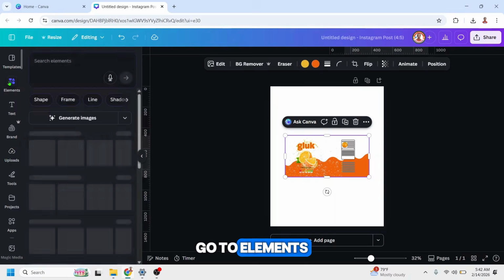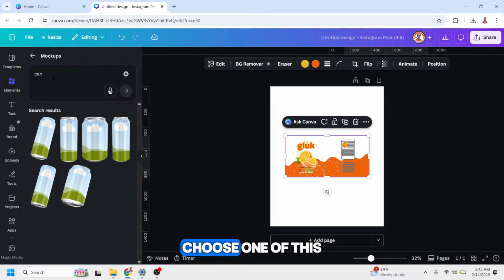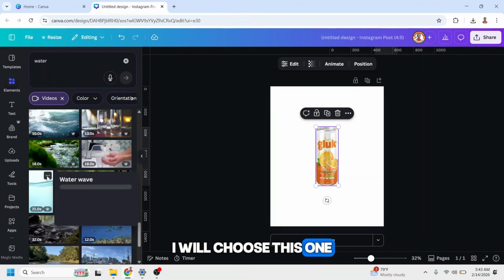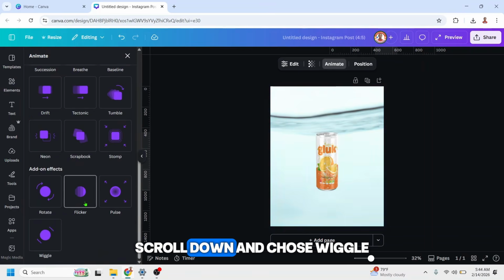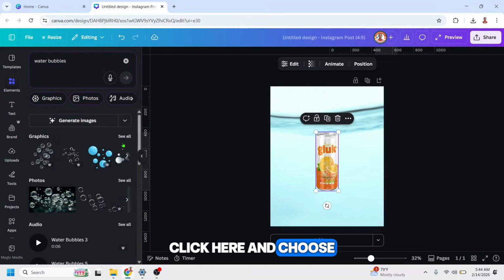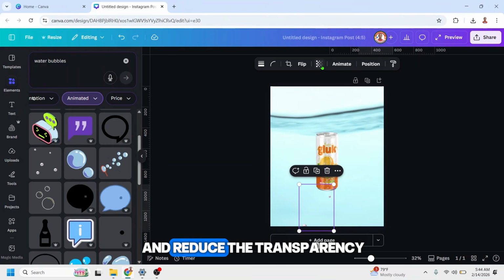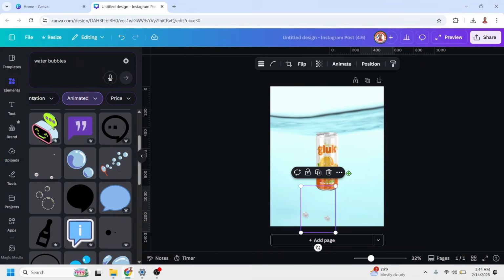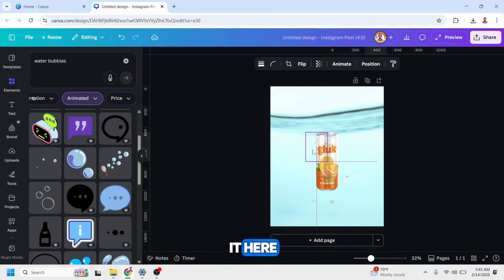Canva Motion Graphics Tutorial Create Stunning 3D Floating Product Animation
Want to learn how to create high-end animations in Canva? In this Canva Motion Graphics Tutorial, I'll show you exactly how to create a Stunning 3D Floating Product Animation that looks like it was made in professional software!

We will dive deep into creating an immersive underwater environment, adding realistic water ripples, and using Canva’s animation tools to give your product a "weightless" floating effect. This technique is perfect for social media ads, e-commerce branding, and building a world-class design portfolio.

Inside this video:
- Setting up the 3D underwater scene and background depth.
- Using dynamic water surface overlays and bubble effects.
- Fine-tuning the motion for a realistic floating feel.
- Best export settings for high-quality social media video.